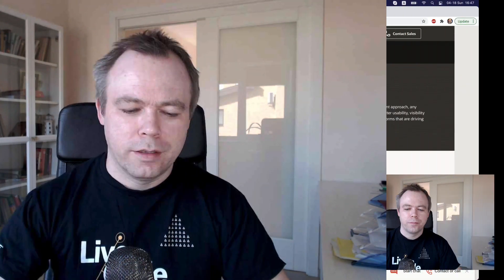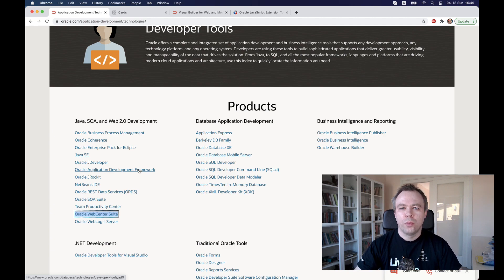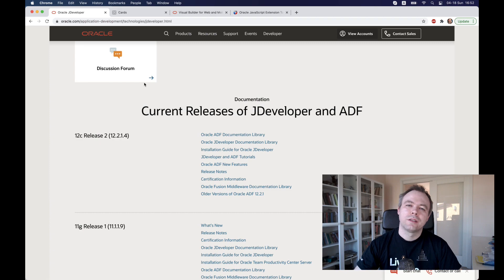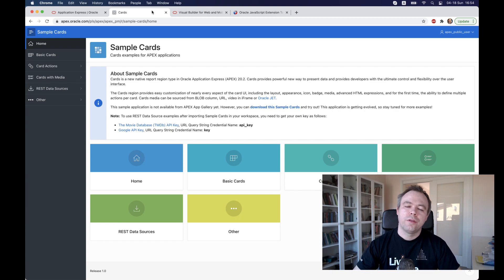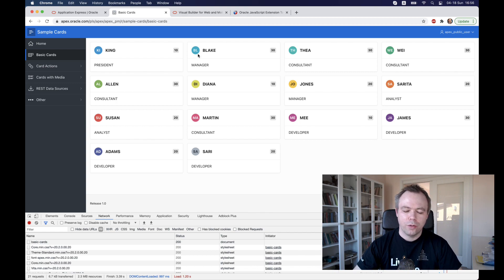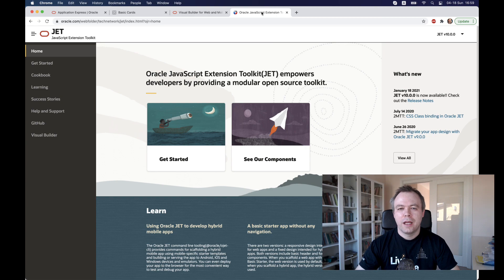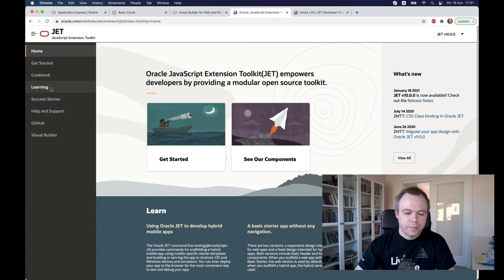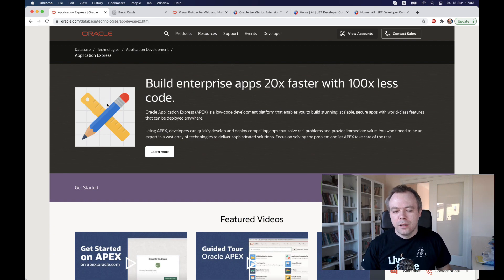Oracle Developer Tools Review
In this video, I walk through Oracle Developer Tools and giving my honest opinion about the past, present, and future of Oracle products for developers.

0:00 Introduction
1:35 Oracle Developer Tools walk through
7:05 APEX
11:08 VBCS
13:10 JET
16:50 Summary